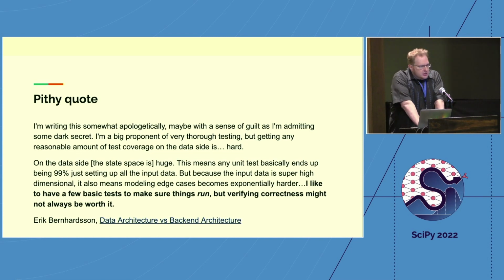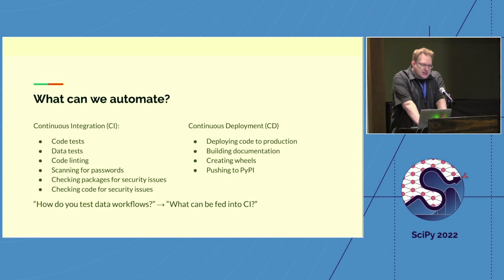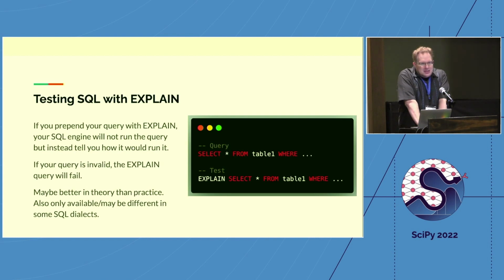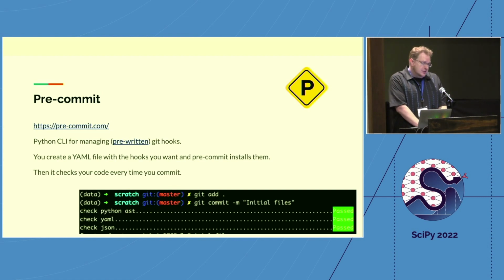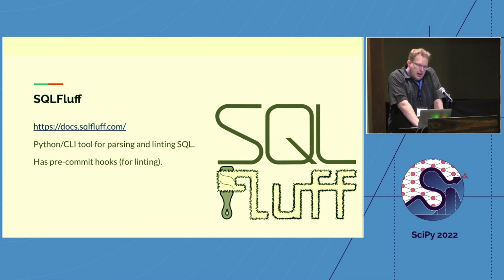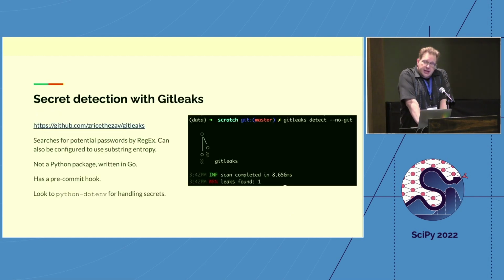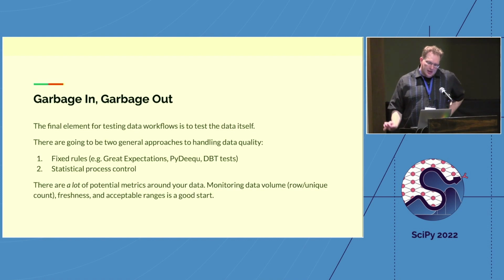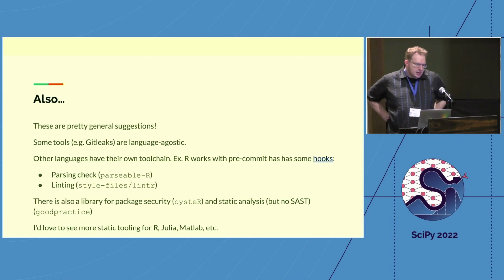How Do You Test Data Workflows- Paul Anzel | SciPy 2022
Data workflows are unlike other software, and present a unique challenge for testing. How do you unit test a SQL query in the first place? In this presentation, I will give a number of different approaches to testing your data-handling code.